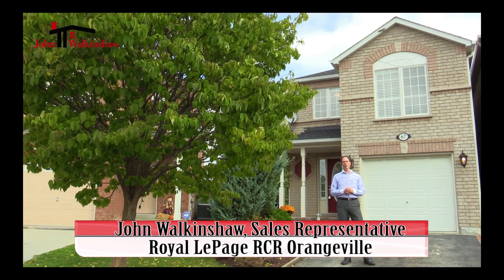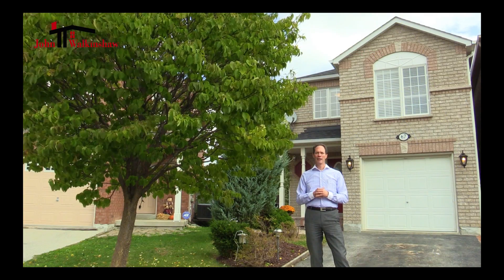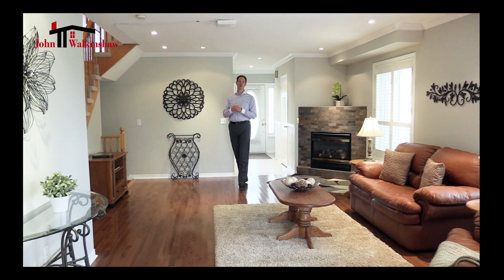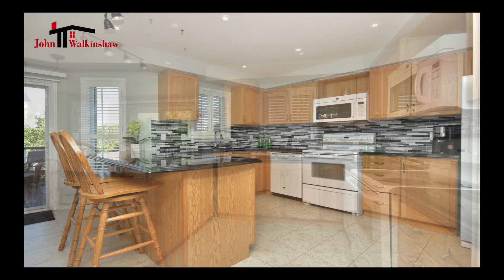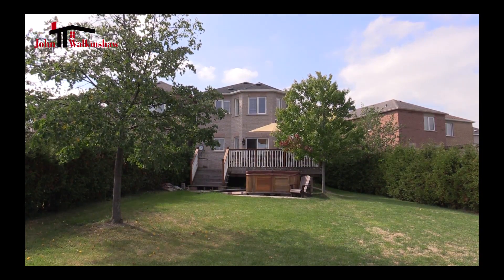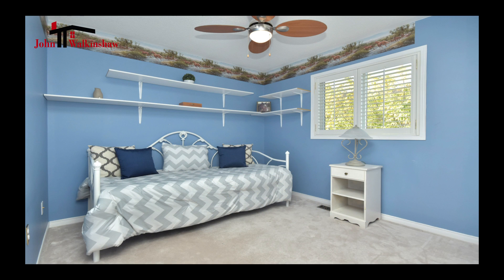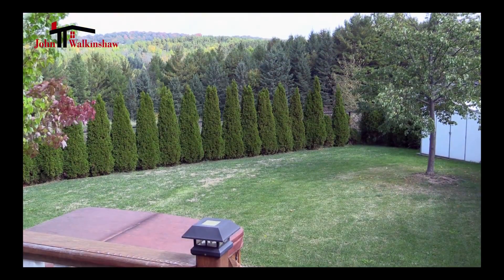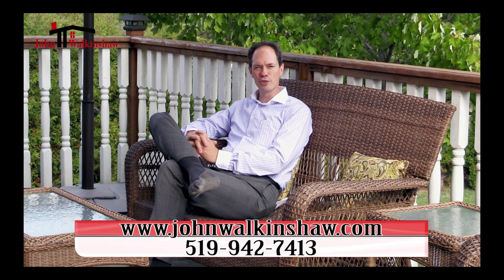Real Estate Video 67 Manorwood Crt., Bolton, ON, John Walkinshaw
Welcome to RAM Media Video Productions and Communications. I have been a video producer for over 20 years, and I am very passionate about helping people make videos, and tell their stories.
This channel showcases my work in the video production industry.